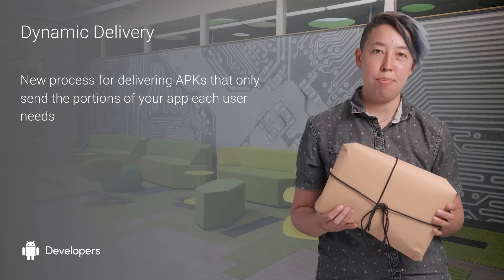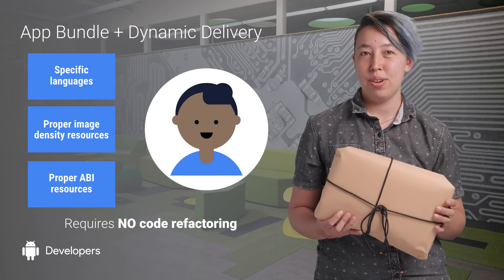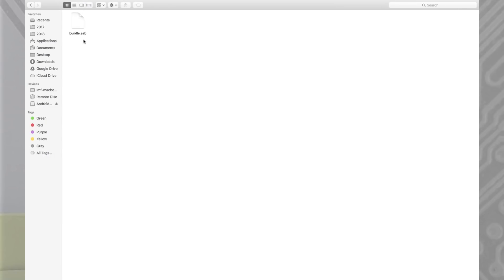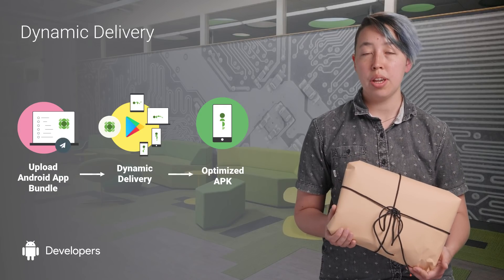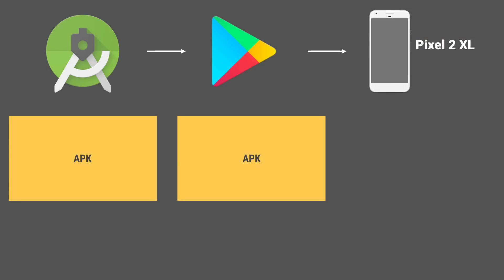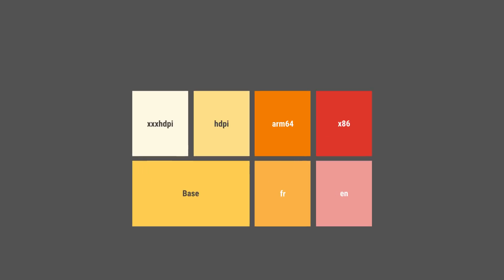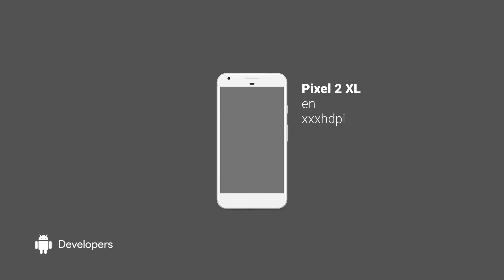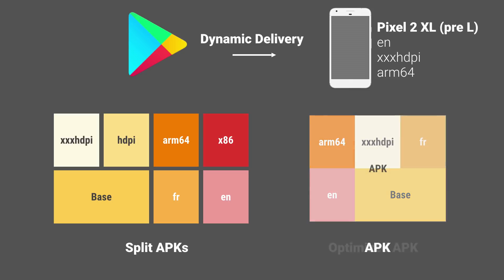Publish smaller apps with the Android App Bundle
An Android App Bundle is a new upload format that includes all your app’s compiled code and resources, but defers APK generation and signing to Google Play.

Google Play’s new app serving model, called Dynamic Delivery, then uses your app bundle to generate and serve optimized APKs for each user’s device configuration, so they download only the code and resources they need to run your app. You no longer have to build, sign, and manage multiple APKs to support different devices, and users get smaller, more optimized downloads.

Android App Bundles also support on demand code loading via feature modules.